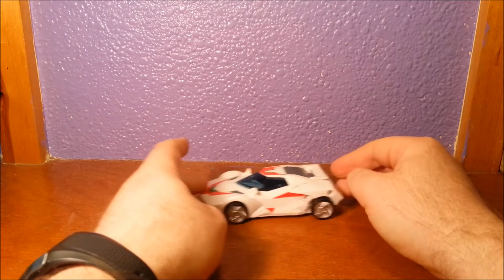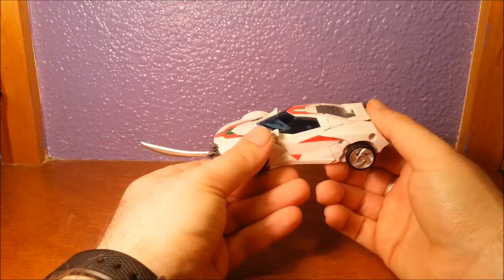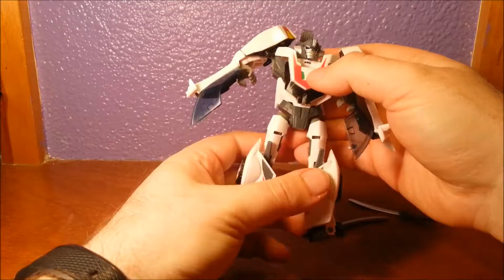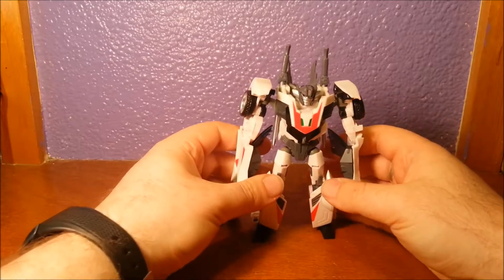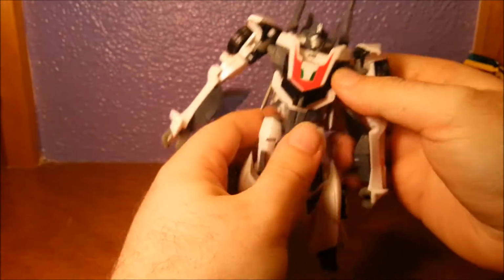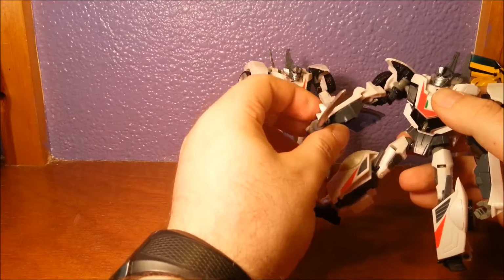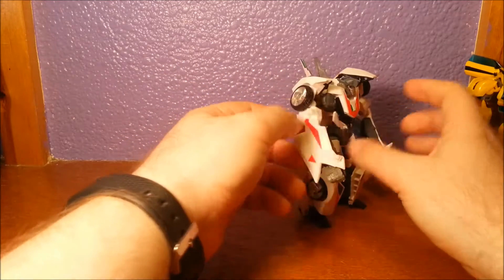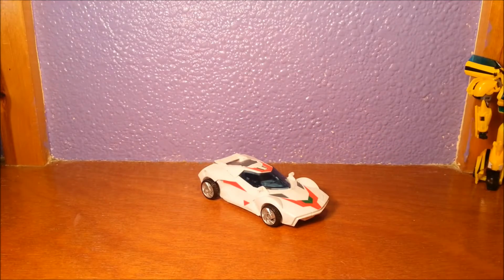Transformers Prime Deluxe Wheeljack Robots in Disguise